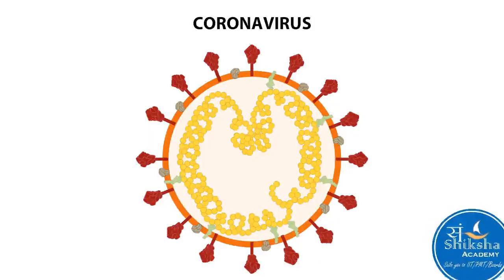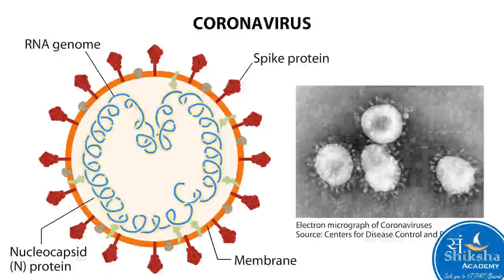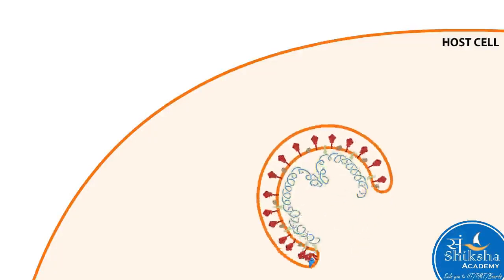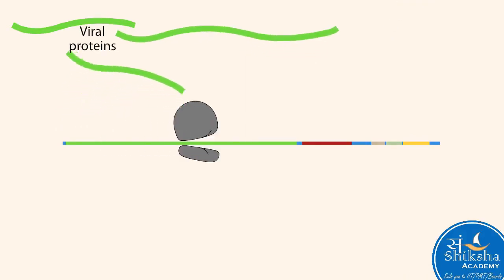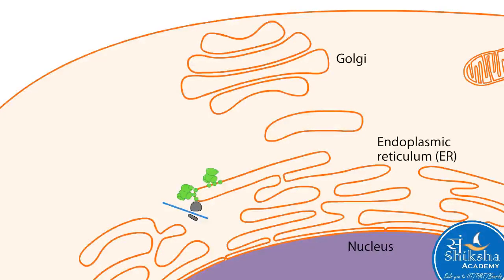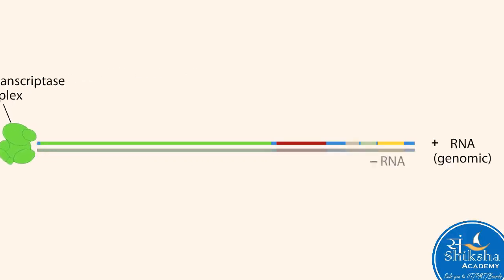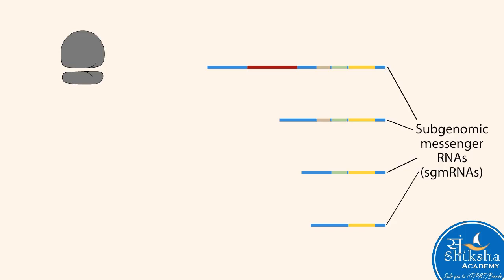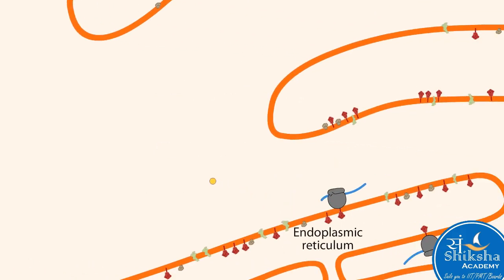Biology of Corona Virus(Covid 19)